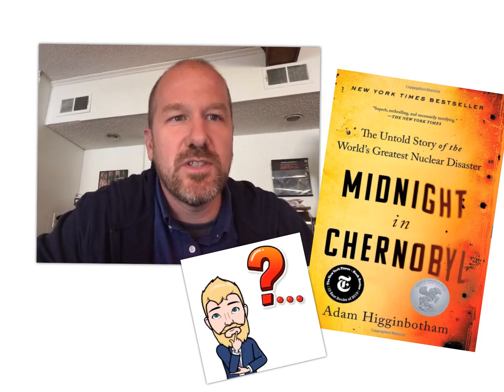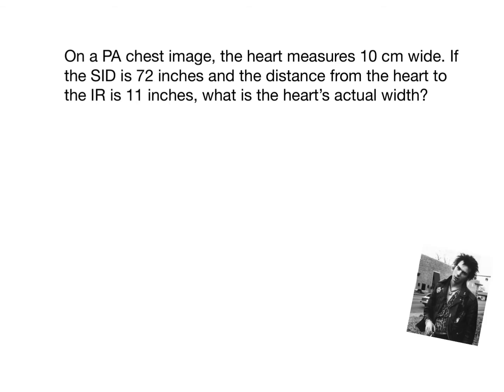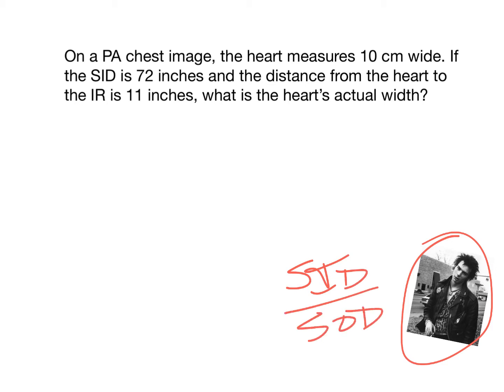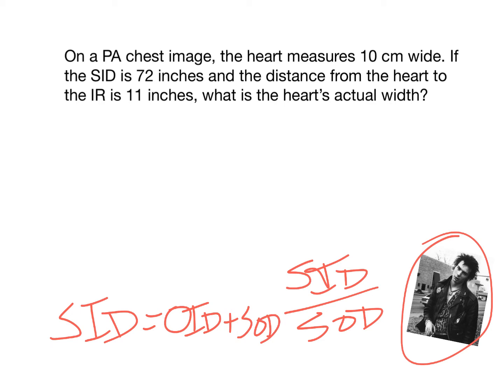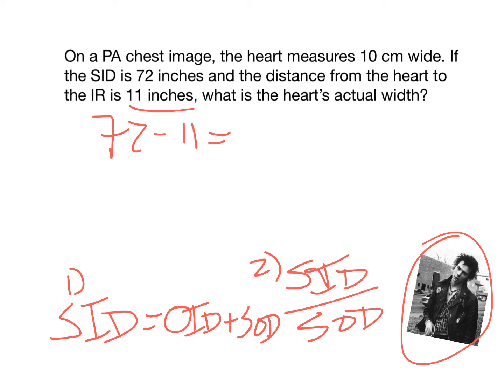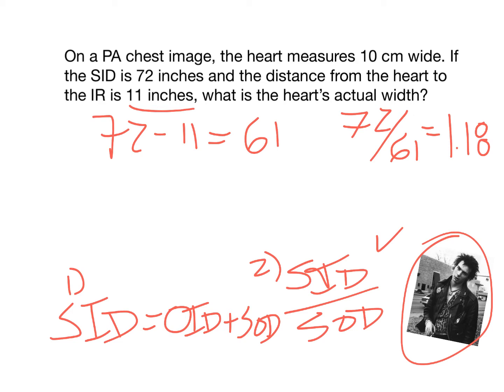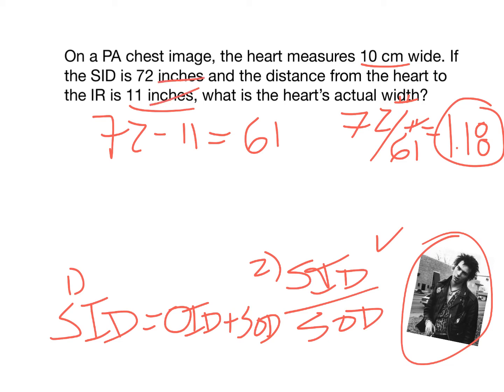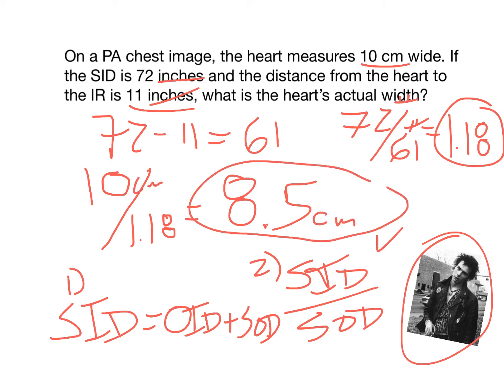X-ray Math 2 - Magnification 1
MIDNIGHT IN CHERNOBYL! An awesome non-fiction read full of suspense
FREE STUFF! Receive a complimentary copy of 53 Free Questions: Volume 1 - Patient Care
COOL BOOKS!
Rock the Registry - Volume 1
Two Months to Mastery (Registry Prep Guide)
Time, Distance, and Shielding - A Female Protagonist Series of Suspense Thrillers
VIDEO INFO! How do we calculate the actual size of an object on a radiograph using the image size and technique?